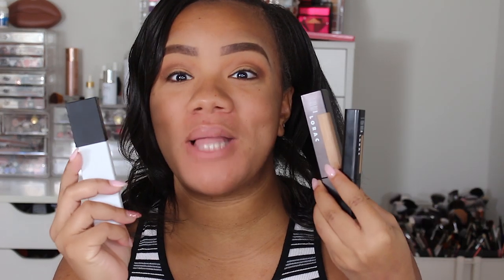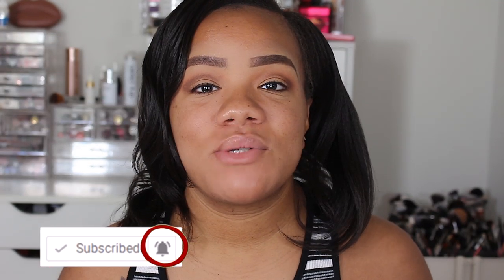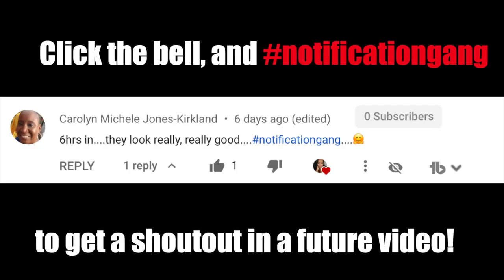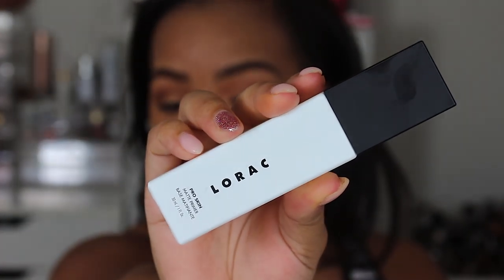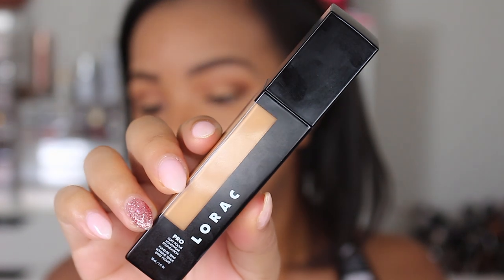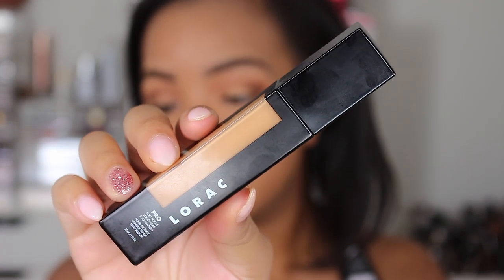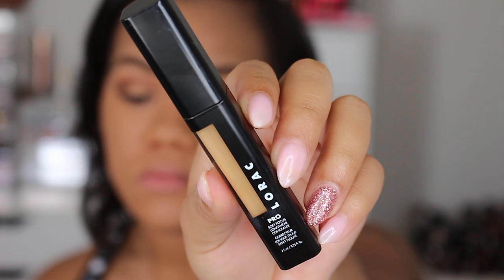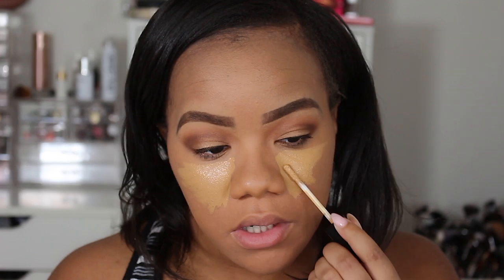LORAC PRO SOFT FOCUS PRIMER, FOUNDATION & CONCEALER FIRST IMPRESSION & WEAR TEST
-Sign Up With GoCashBack using the link below for a $5 registration bonus

**Products Mentioned//
Lorac Pro Soft Focus Foundation
Lorac Pro Soft Focus Concealer
Lorac Pro Mattifying Primer

Fenty Beauty Setting Powder "Banana"
Anastasia Beverly Hills Soft Glam Palette
Urban Decay All Nighter Powder
Charlotte Tilbury Airbrush Flawless Powder
PUR Cosmetics Bronzer "Bronzing Act"
Hourglass Blush "Diffused Heat"
Lancome Silky Creme Highlighter
Fenty Beauty Glass Slipper